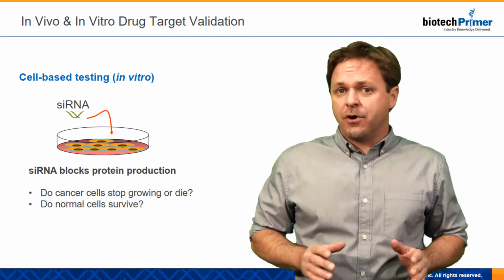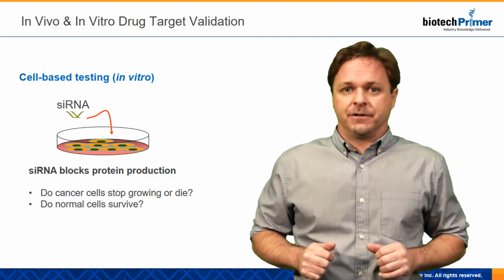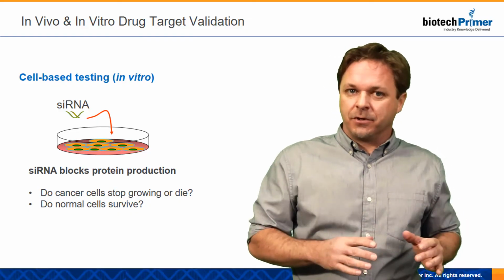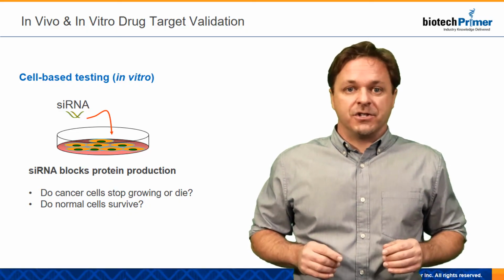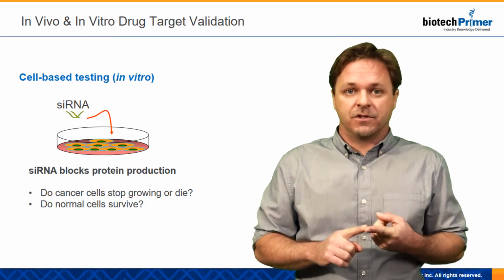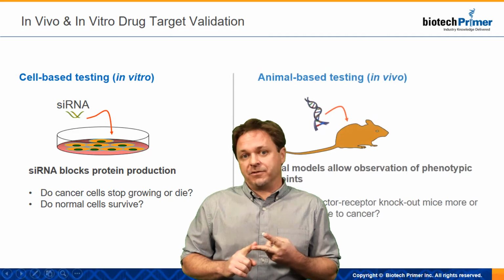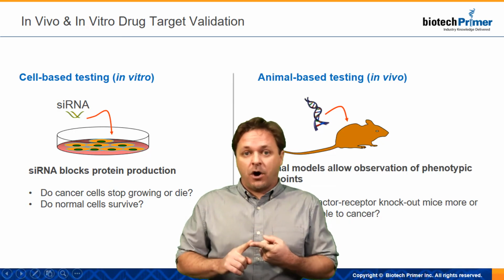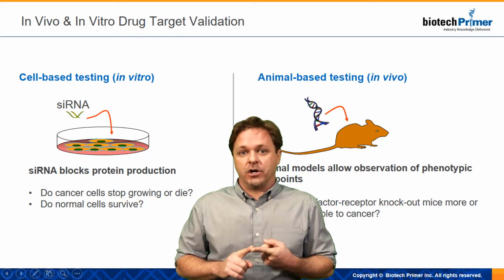In vivo vs. in vitro drug development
Kevin Curran Ph.D. describes some of the reasons in vivo and in vitro systems are used in drug discovery and testing.